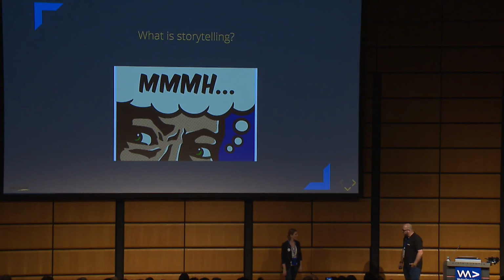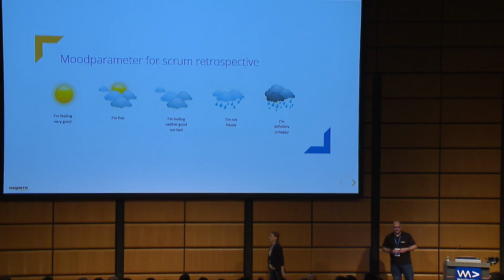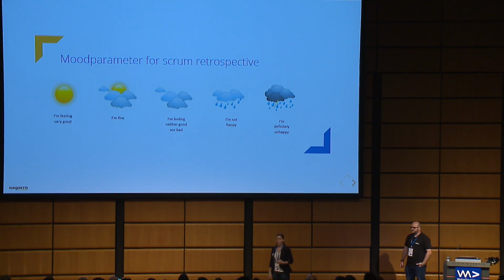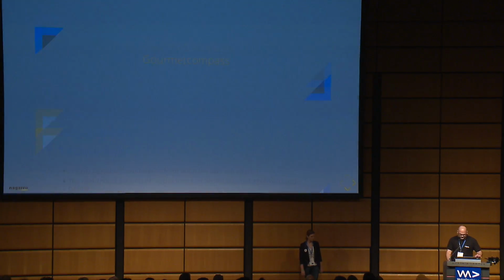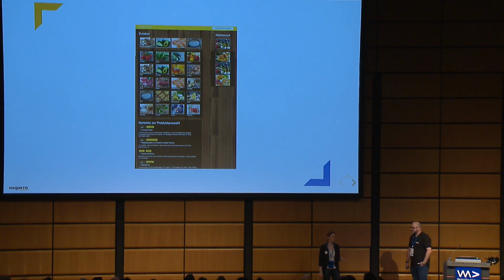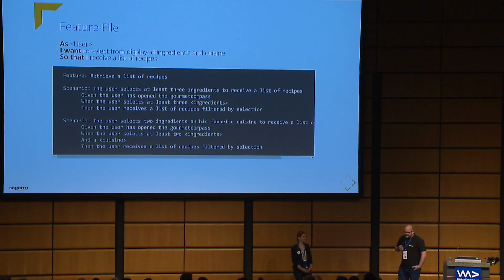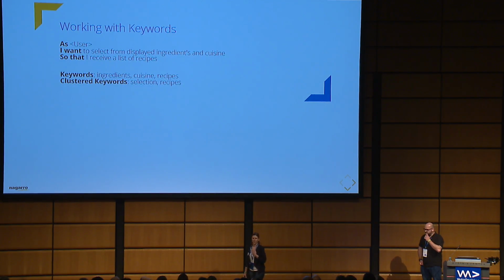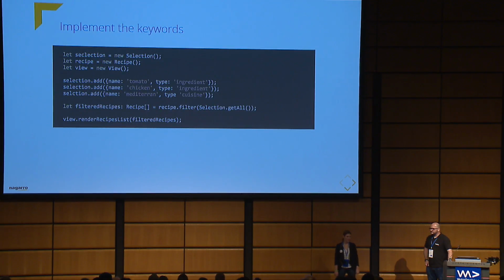Storytelling in Software Development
The talk “Storytelling in software development” by Christina Hauk and Thomas Goldberger is, on the one hand, about storytelling in general, and, on the other hand, about how storytelling can be used in software development life cycle. The end goal is to create easier to read and more understandable code. Storytelling is already a very popular tool in advertisement, because it transfers emotions through recognizable scenarios.